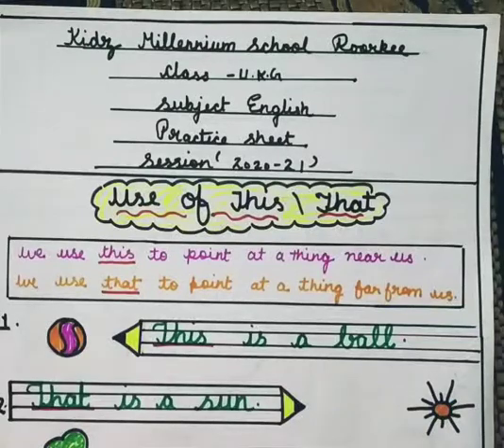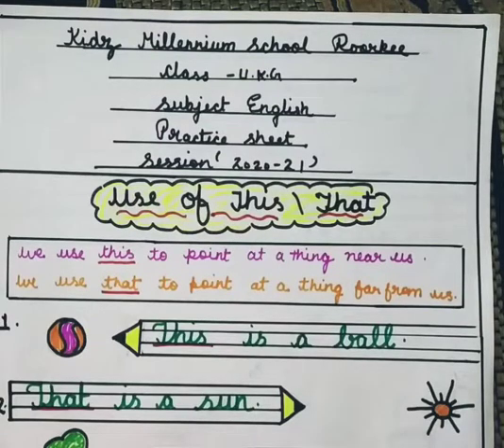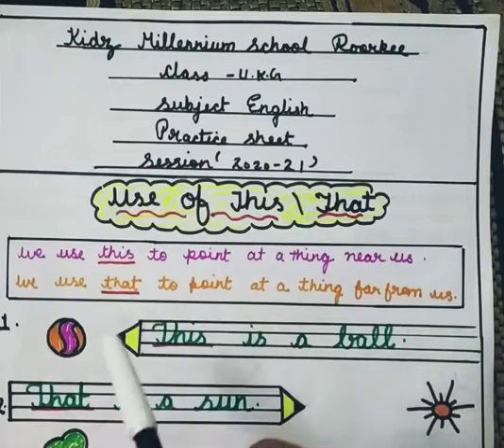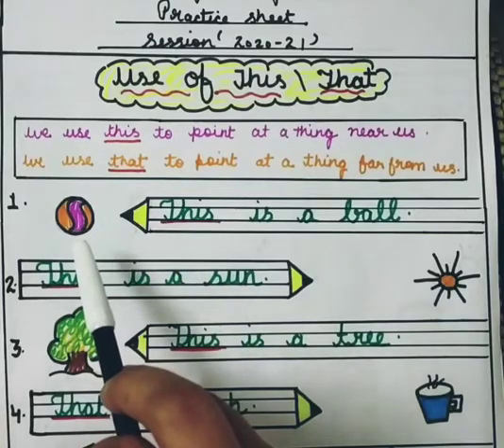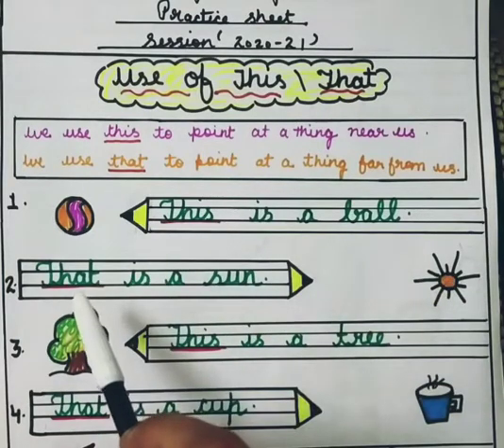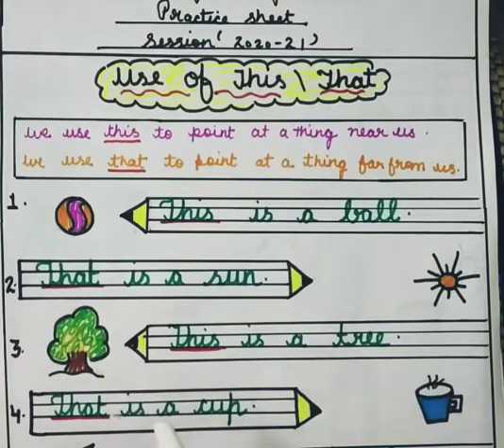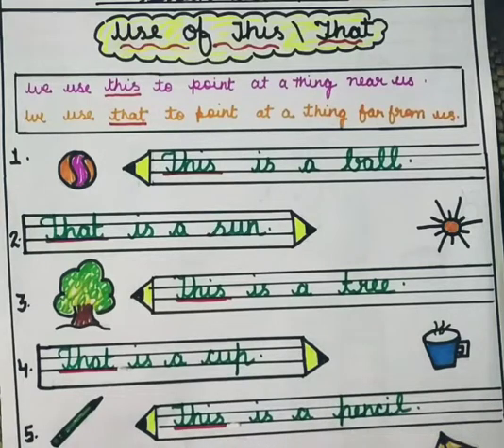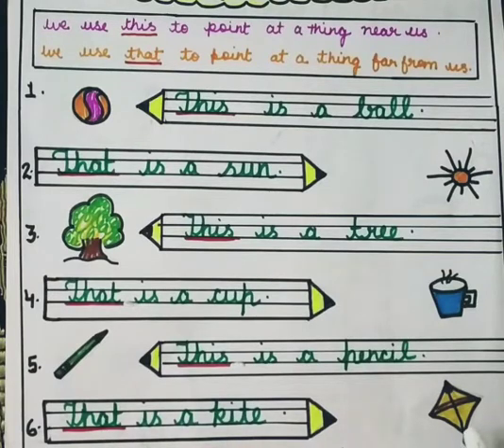Use of This/That (UKG, English) | KIDZ MILLENNIUM SCHOOL, ROORKEE